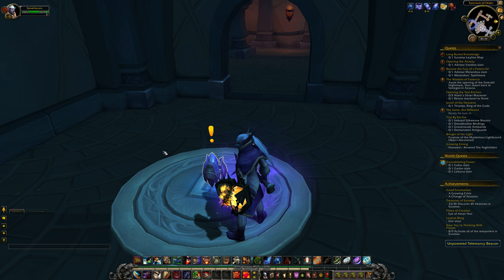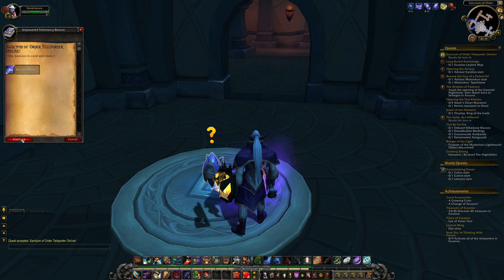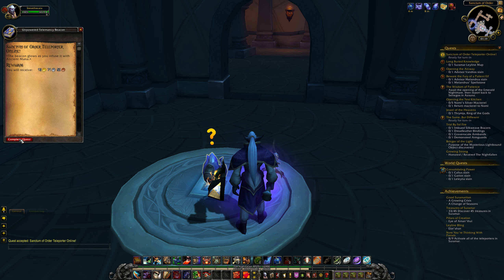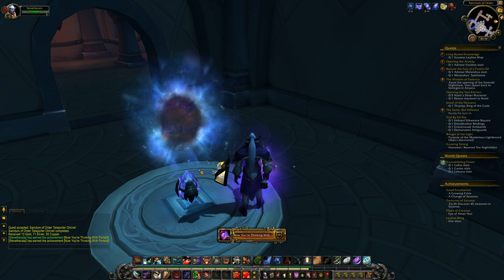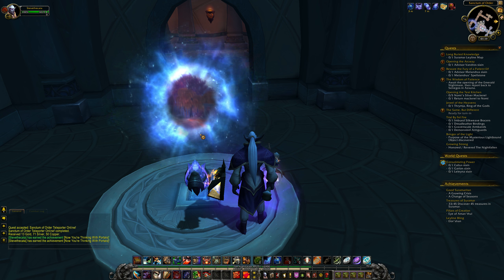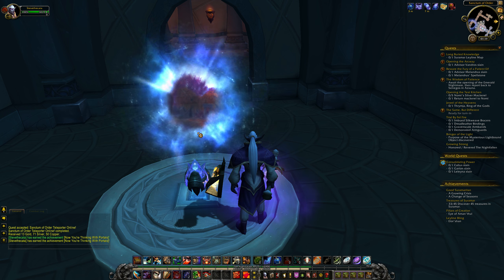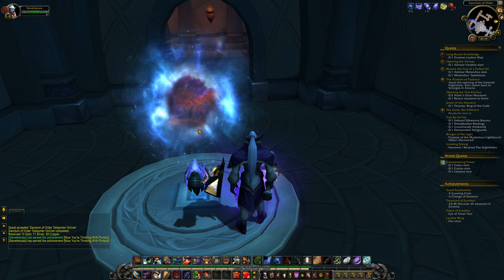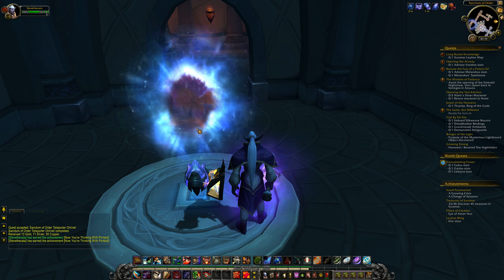Legion | Suramar | Now You're Thinking With Porals | Sanctum of Order